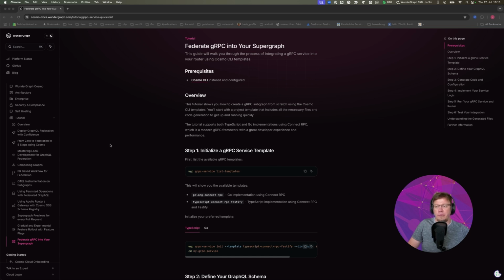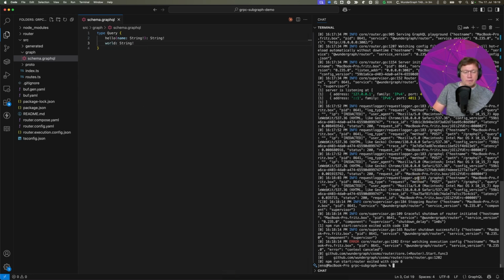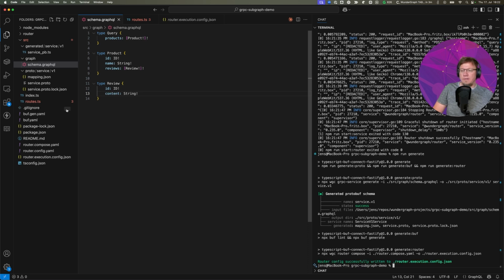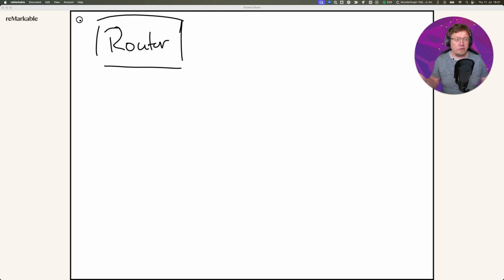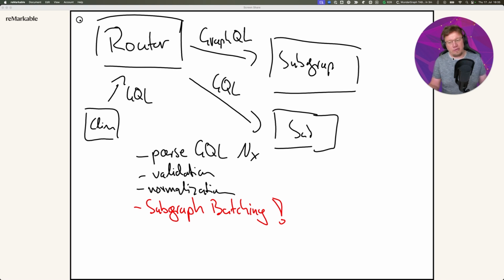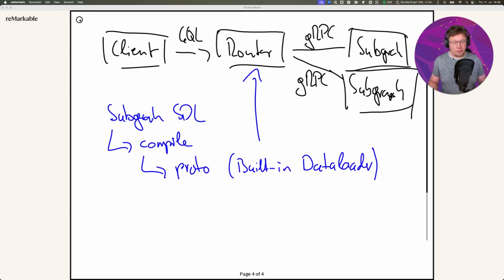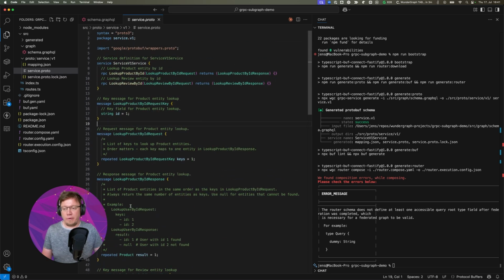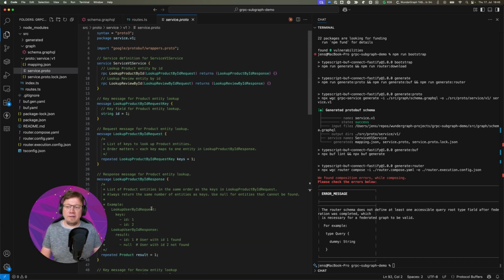Federate gRPC into your GraphQL Supergraph | Tutorial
In this step-by-step tutorial, WunderGraph CEO and co-founder Jens Neuse walks through how to build a gRPC service and federate it into a GraphQL supergraph using WunderGraph Cosmo. You'll learn how Cosmo replaces subgraph-to-router GraphQL communication with a strictly typed, performant gRPC-based model, without giving up GraphQL at the edge.

Jens shows how to initialize a gRPC service in TypeScript using the wgc grpc-service init CLI command explains how protobuf definitions and router configs are generated from your schema, and demonstrates how batching is handled automatically via code generation. You'll see how the Cosmo compiler transforms SDL into a gRPC-ready protobuf contract with built-in support for data loaders, letting you skip boilerplate and focus on business logic.

He also breaks down the performance and architectural benefits of switching from GraphQL to gRPC between the router and subgraphs. There are fewer parse/validate cycles, no manual batching, and compatibility with any language that supports gRPC.

Chapter Markers

Part 1: Building a gRPC Service
00:00 - Intro and Setup
00:27 - Choosing the TypeScript Template
01:21 - Running and Inspecting the Project
02:25 - Adding a New GraphQL Query
03:56 - Generating Protobuf and Router Config
06:10 - Creating Product and Review Types
07:25 - Mocking Data and Running Queries
08:36 - Recap: Built GraphQL Without Implementing It

Part 2: Why gRPC?
09:23 - Traditional GraphQL Router-Subgraph Model
10:28 - Parsing and Validation Overhead
12:04 - Batching Complexity in Subgraphs
13:53 - New Architecture: gRPC Behind Router
15:31 - Compiling SDL into Protobuf
17:19 - Built-in Batching via Proto Definitions
22:51 - Polyglot Support with Plain gRPC

🎙️ The Good Thing Podcast with Stefan & Jens
 📅 Live every Friday at 9 AM ET right here on YouTube (and LinkedIn)